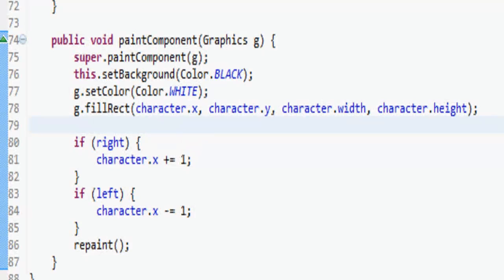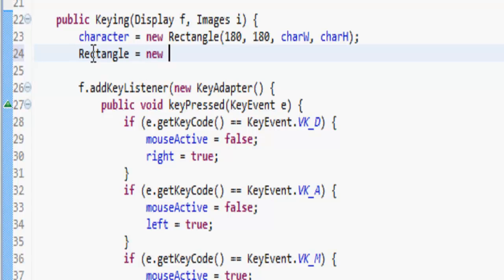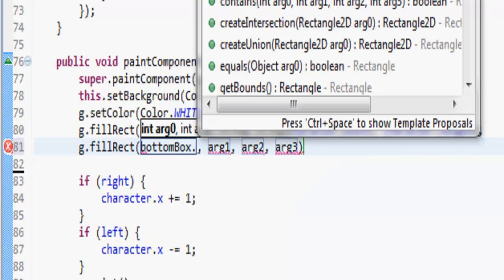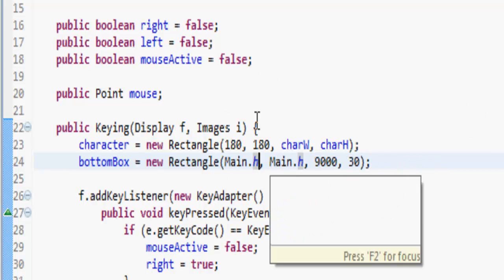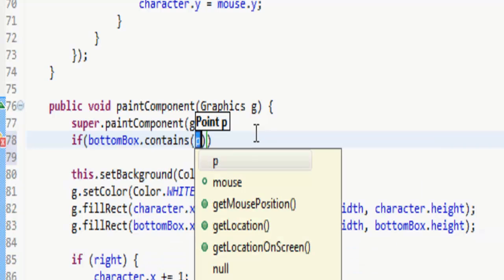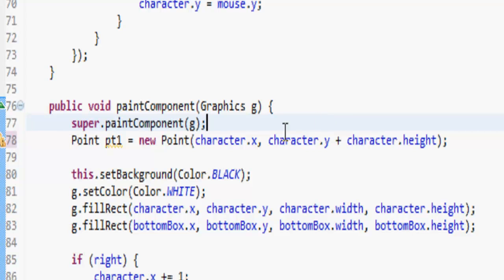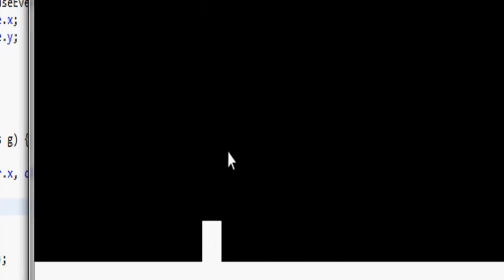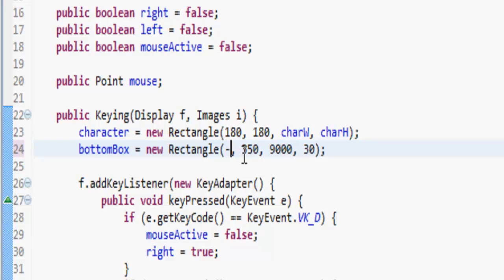Java 2D Game Development Tutorial: Episode 6 *Collision*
I (Ben) teach you how to program a very basic 2D sidescroller game in Java!

TAGS IGNORE
Java "How To Code Java" "Java Tutorials" Portal2 Portal "Portal 2" GLADOS Wheatly BCBroz Bukkit terraria Ben Owen First CrazyRedPandaHD Battlefield BF3 Team Fortress "Team Fortress 2" Dust Soldier Gameplay game play frag video Tf2 Valve "Valve Corporation" Soon Communtiy Youth MW2 Black Ops World At War Halo Halo2 Halo3 Halo-Wars Reach Halo-ODST Terria Notch Markus Persson yt:quality=high

This video will show you:
HOW TO make a Java Program
HOW TO play with Code